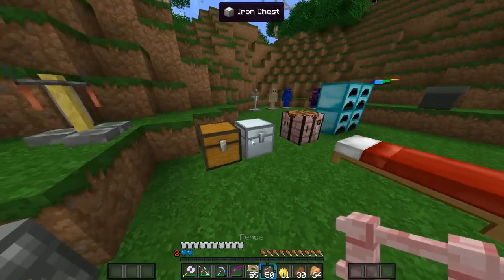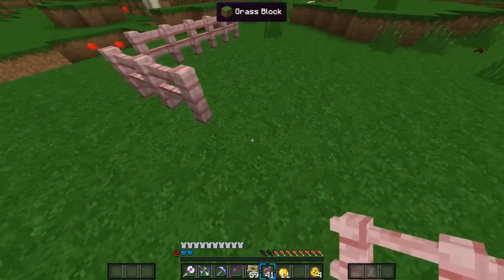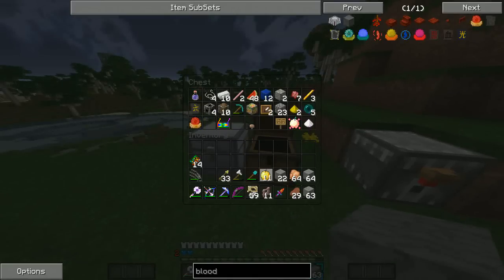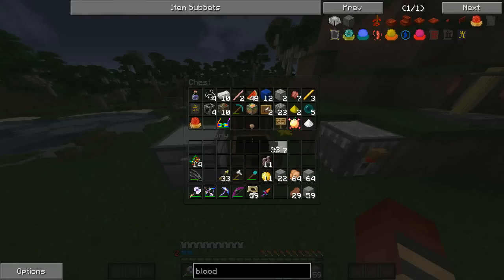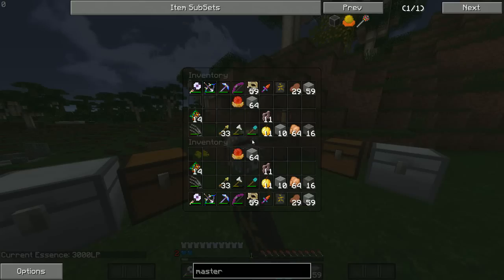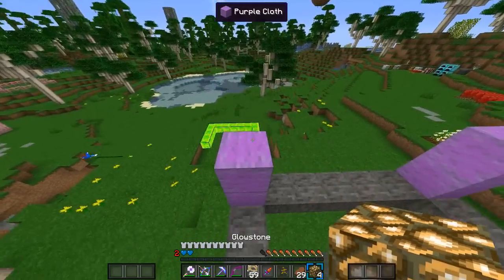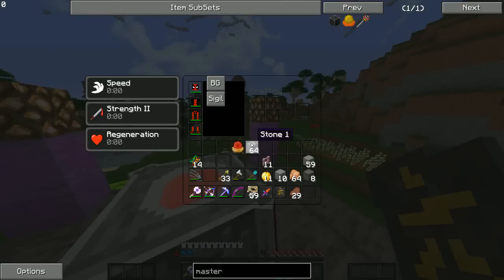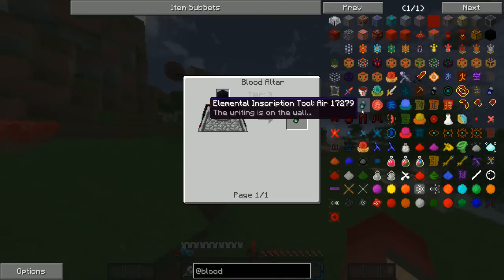Minecraft CrazyCraft 2.3 Season 2 "Notch Apple Farm!" 12 w/ JAYG3R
Crazy Craft Modded Survival Season 2!

Use Twitter if you would like to get in contact with me!

Crazy Craft is one of Minecraft's biggest mod packs, with over 75 mods that make it extremely challenging, fun crazy, entertaining and educational all in one. Watch as I learn the craziness and try to survive whilst battling new mobs, get insane armour and rare weapons, BECOME SUPER HEROES and maybe get some girlfriends at the same time!?

If you enjoyed at any point make sure to leave a like and subscribe to watch the Epic Journey and keep your eyes on the channel for bigger and better things in the future!